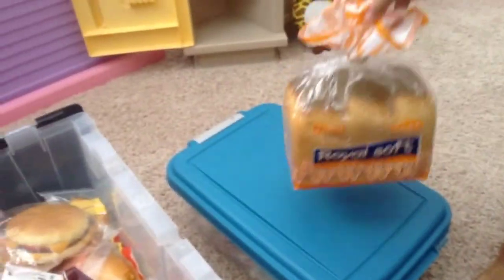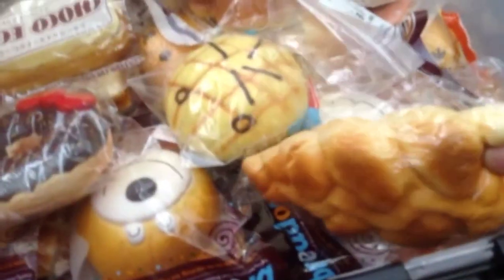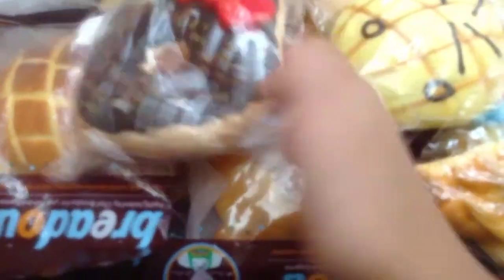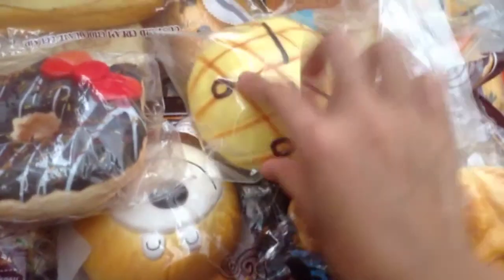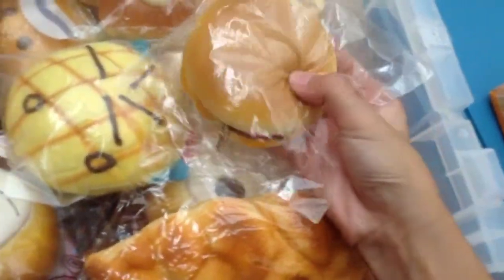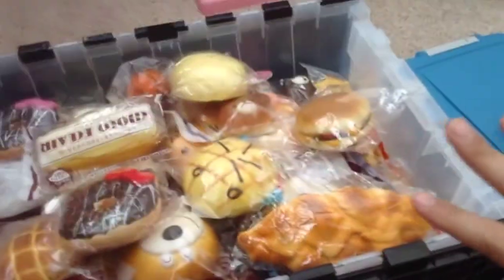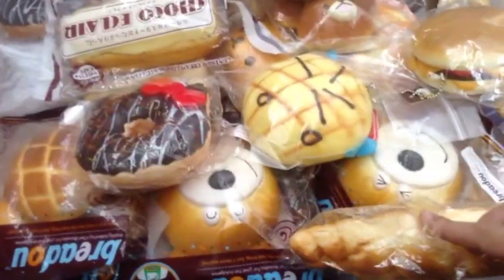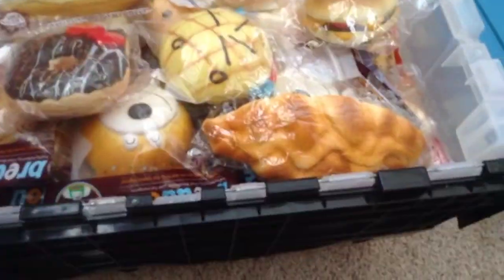I'm Back ! ❤️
Hi Guys ! ❤️ I'm finally back with some good news ! I'm super sorry for not posting in a year but I'm gonna make up for that . Bai  Lincoln's : penguinpower404 Mine : supersquishies101